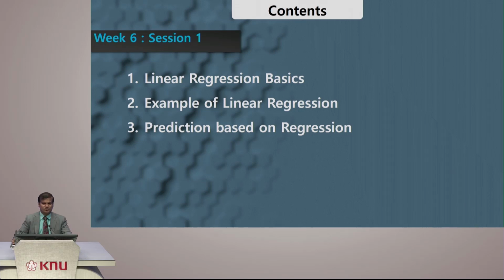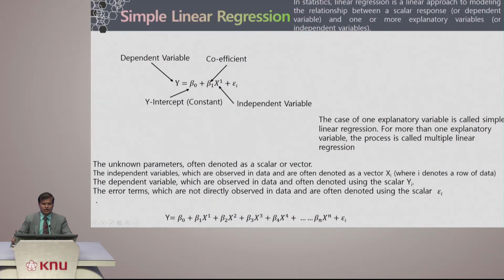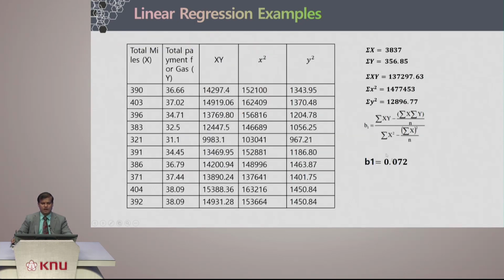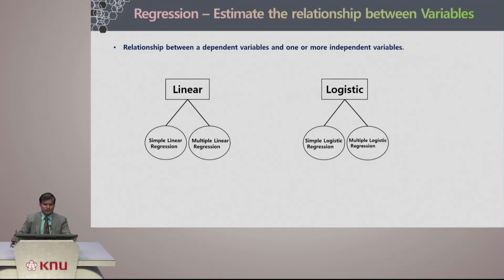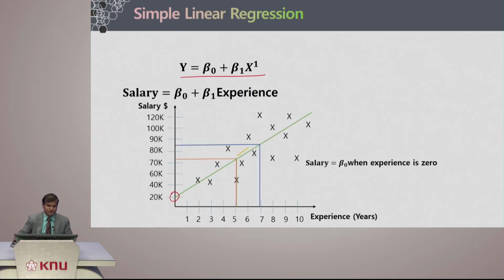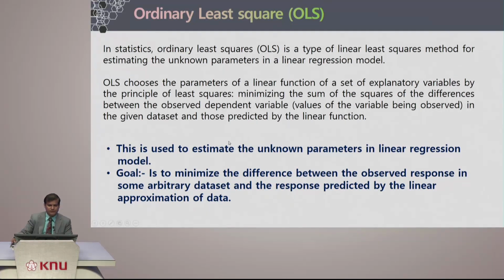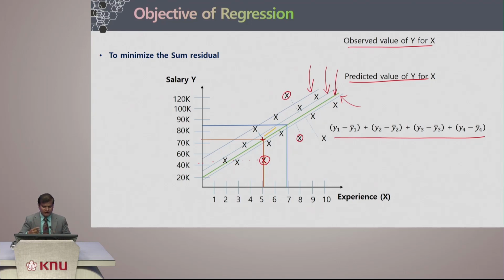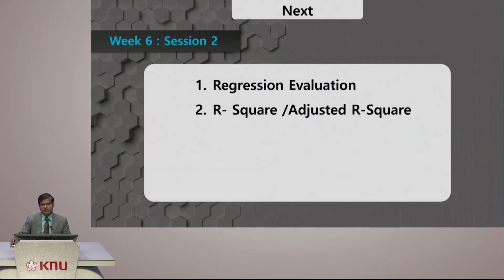Lecture 6-1 Linear Regression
Regression Basics, Examples of Regression , Prediction based on Regression